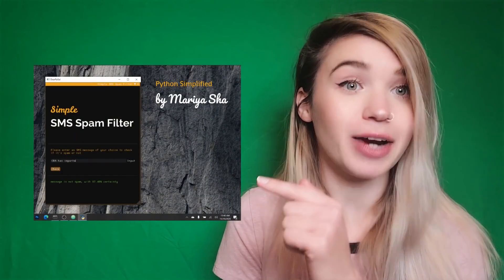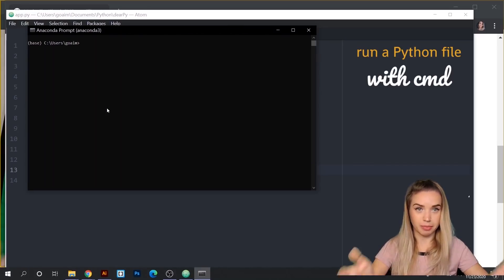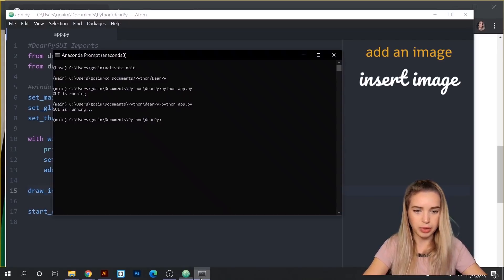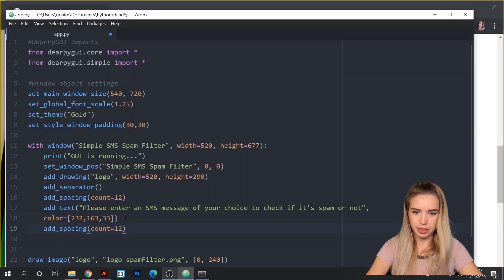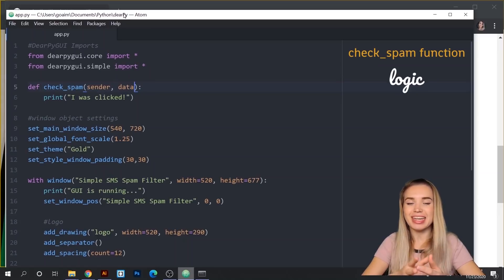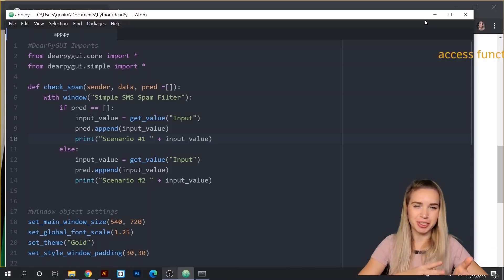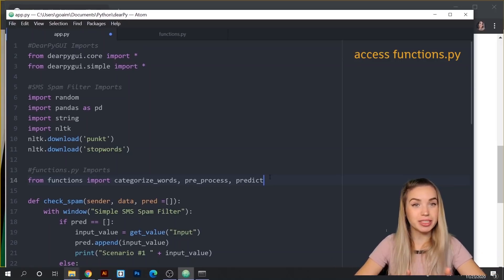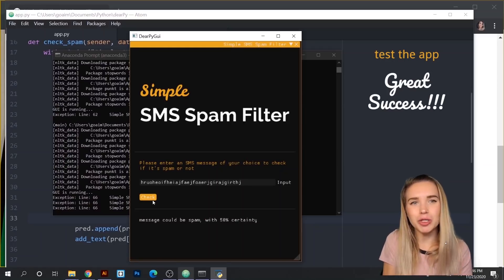Create a Python App with Dear PyGui - Graphic User Interface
*** IMPORTANT NOTES ***

finishedProject/app.py is now updated with global pred= []
Please avoid initializing it at check_spam(pred=[]), but initialize it earlier on a global scope and only then pass it to check_spam(pred). Complete + Updated Code on Github:

If you had any issues with the code presented in this video - please check out the link above to see if it resolves is!

*** VIDEO DESCRIPTION ***

Learn how to create a fully-functional Python app step by step!
In this project, we will build a graphic user interface with the brand new Dear PyGui library!
We will connect this interface to my Simple SMS Spam Filter, which we've built together in a previous project.
We will learn how to display images, text, user input, buttons, and separators, as well as hiding widgets and "click" event callback functions.

Time Stamps:
00:00 - Intro
00:39 - Starter files walkthrough
01:03 - Open app.py in Code Editor
01:24 - Set widow size
01:43 - Set font size
02:00 - Set a theme
02:24 - Initialize window object
03:32 - Run Python file from command line
04:37 - Adjust position on secondary window
05:21 - Display an image
07:14 - Set padding
07:52 - Add separator
08:10 - Add Vertical Spacing
08:27 - Add a text widget
09:02 - Change text widget color
09:57 - Add a text input widget
11:02 - Add a button
11:19 - Attach a callback function to the button
11:43 - Define callback function
12:45 - Discussing the logic behind the callback function
13:39 - Access window object from inside the callback function
14:04 - Collecting user input
16:11 - Importing functions from a different Python file
17:04 - Learn more about these functions in my Simple SMS Spam Filter video tutorial!
17:19 - Adding widgets inside callback function
17:42 - Pre-Process the input
18:16 - Predict if the input is spam or not
19:13 - Adding a dynamic text widget inside callback function
20:17 - Hide widget
20:47 - Replace hidden widget with a new one
21:04 - Test the application
22:34 - Thank for watching!